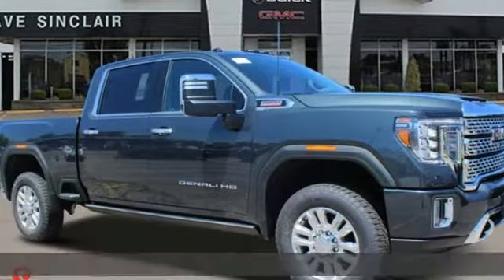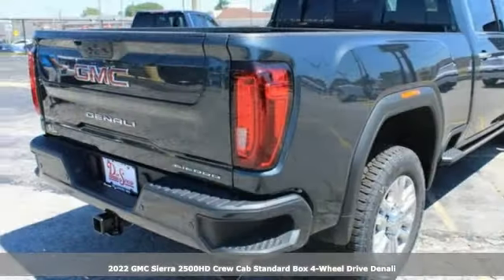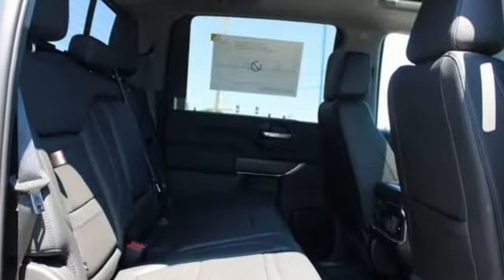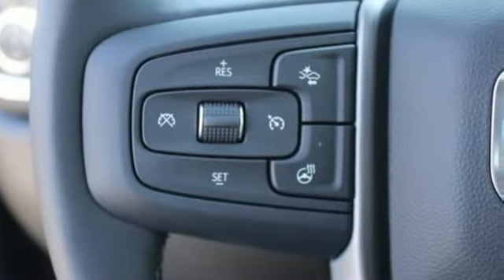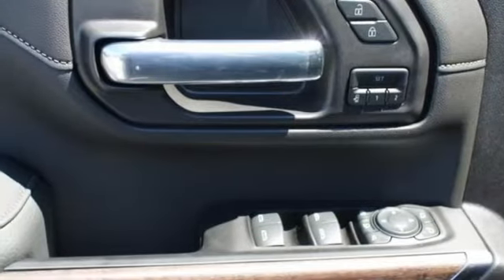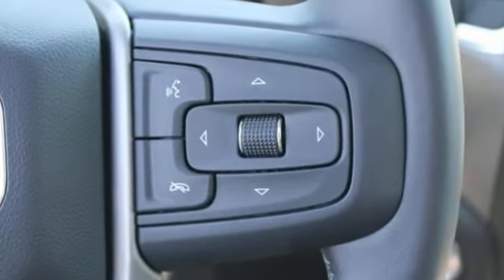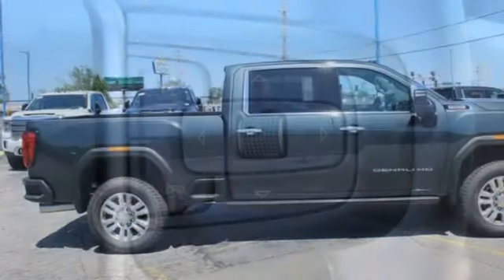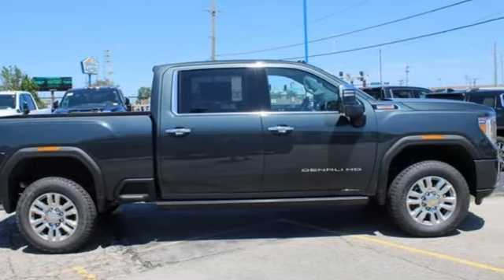New 2022 GMC Sierra 2500HD Saint Louis, MO T220606 - SOLD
Year: 2022
Make: GMC
Model: Sierra 2500HD
Trim: 4WD Denali Crew Cab
Engine: 6.6L Turbocharged
Transmission: Automatic
Color: Pacific Blue Metallic - Blue
Interior: Jet Black Leather
Stock #: T220606
VIN: 1GT49REY2NF324744

Address:
5655 S Lindbergh Blvd